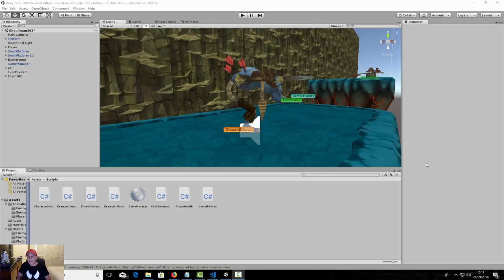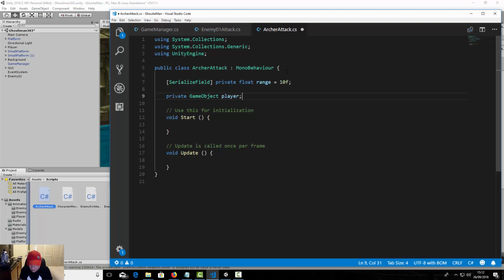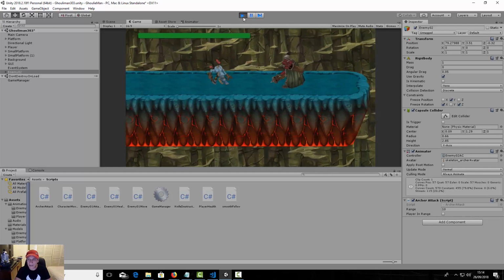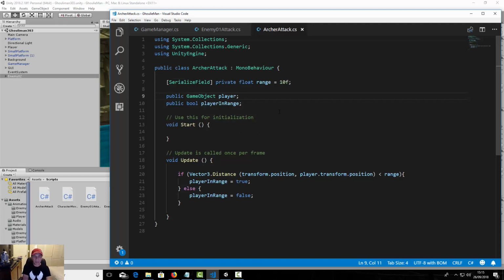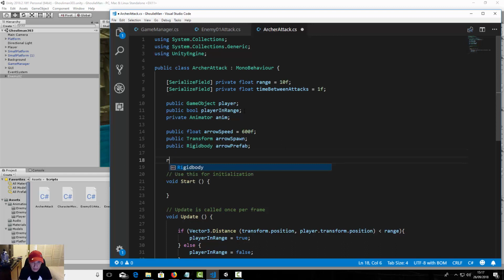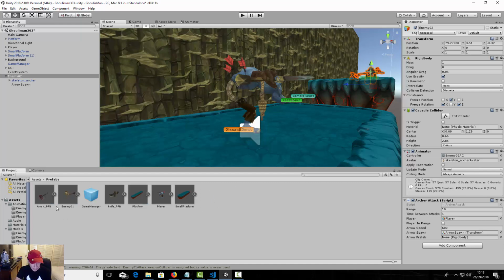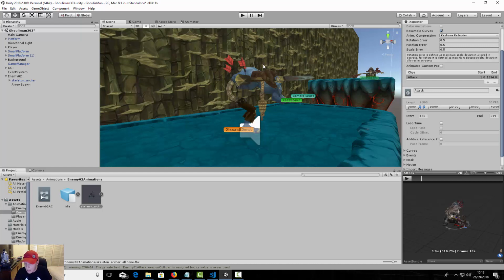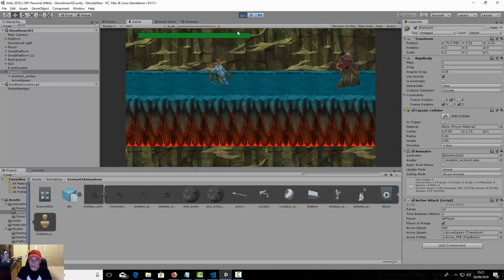303 Programming the attack functionality